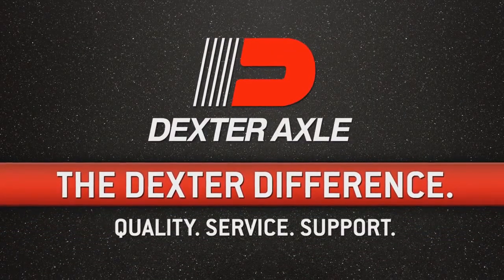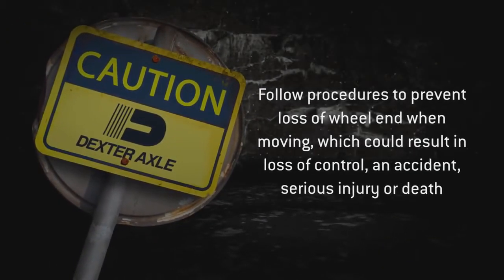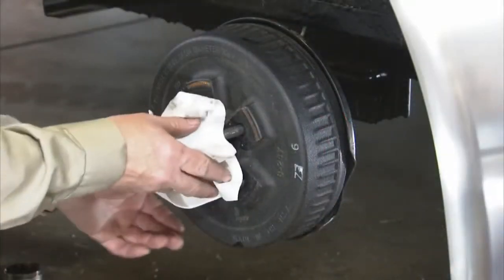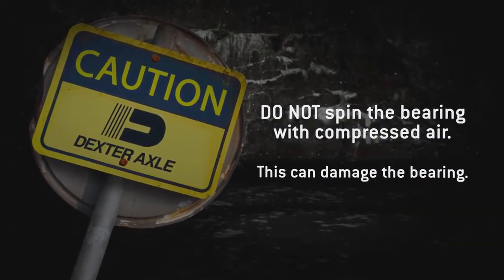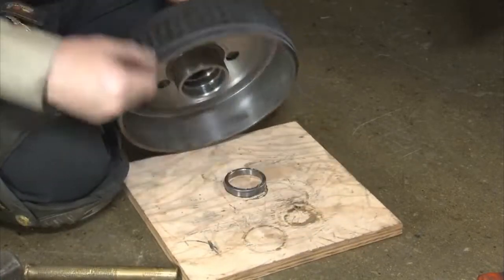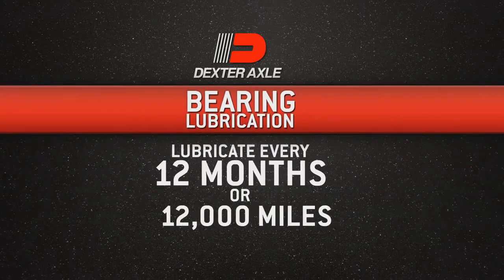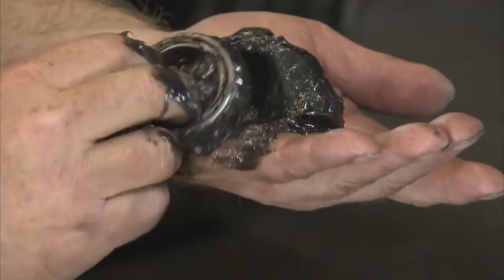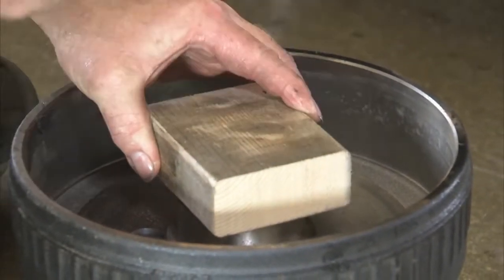Dexter Bearing Maintenance